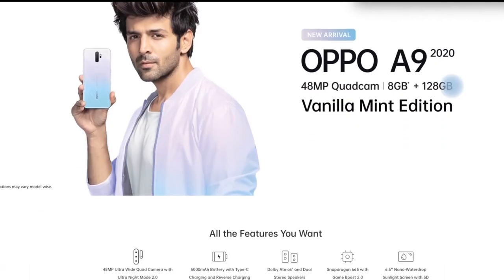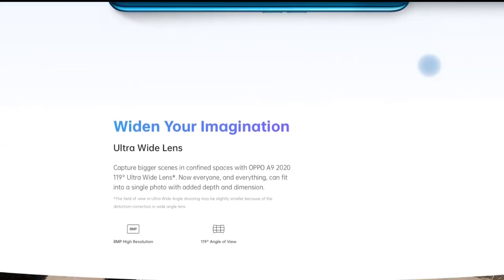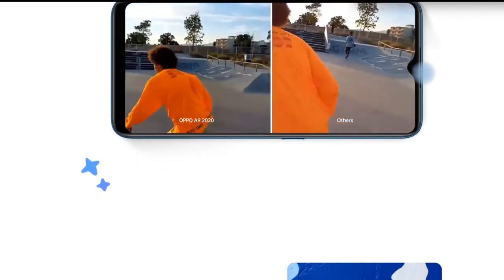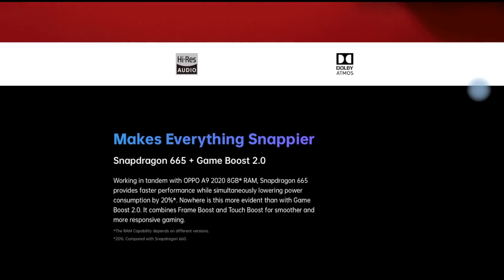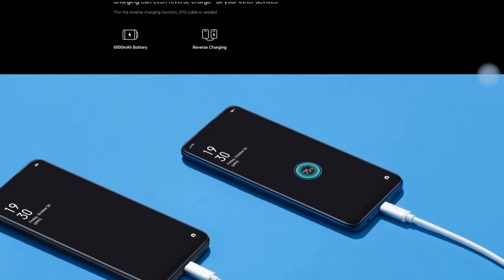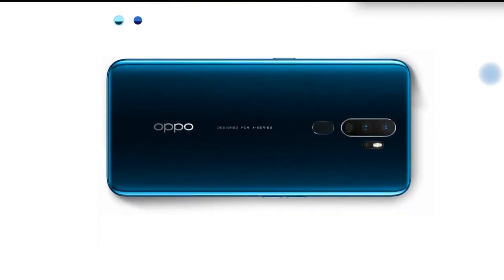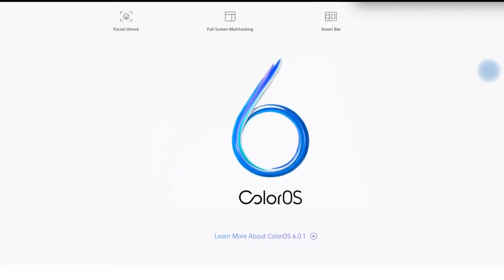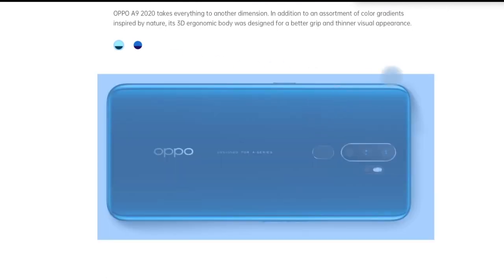Oppo A9 Best Review | Smartphone Oppo A9 Features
Here this video show all about oppo a9 smartphone features and details. This review cover all features of oppo a9 smartphone.